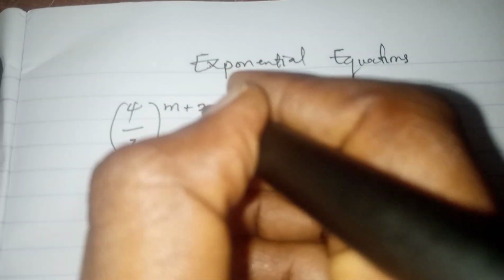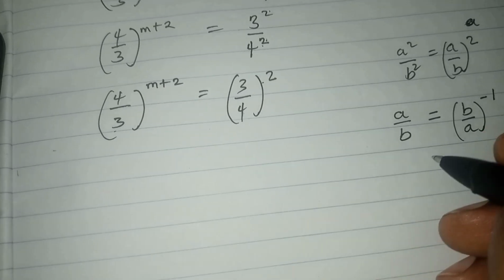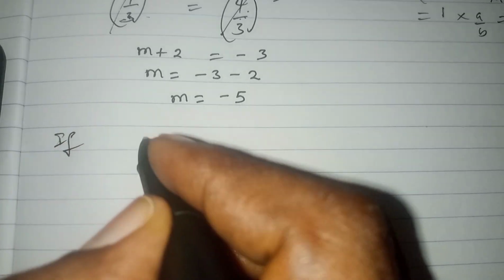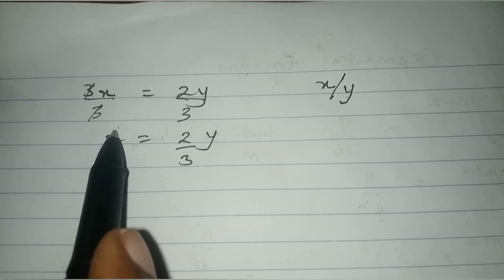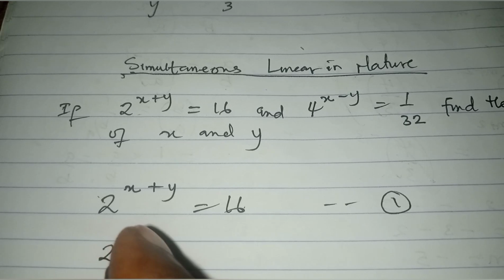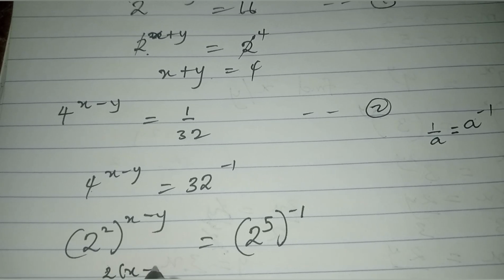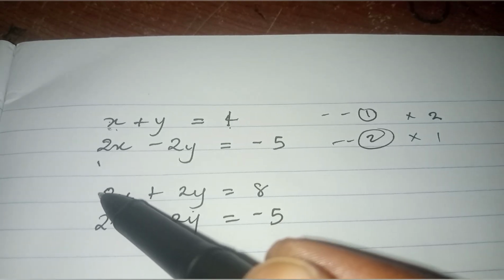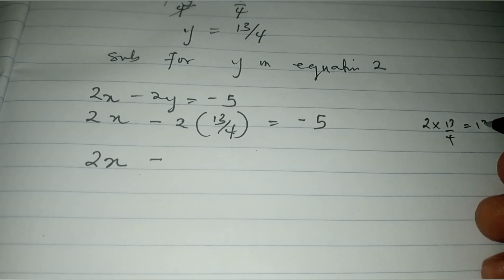Forms of Exponential Equations: Simultaneous Linear equation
Application of Indices
Exponential function
Exponential formula